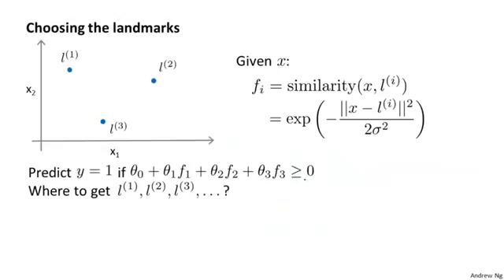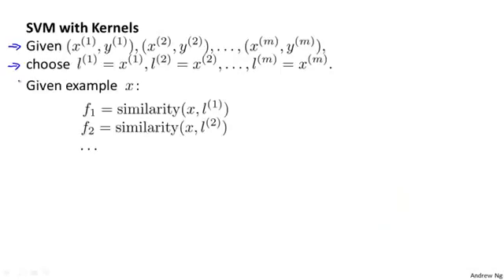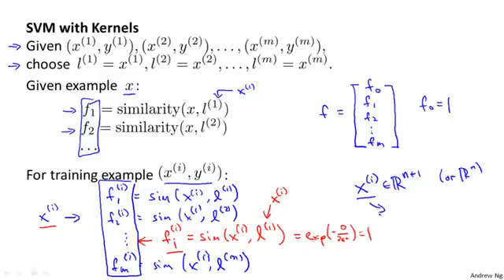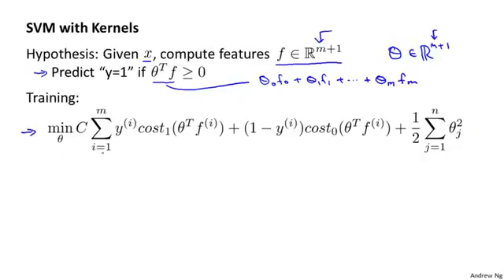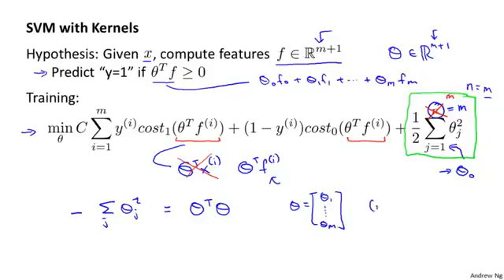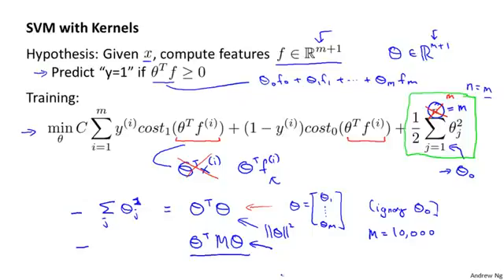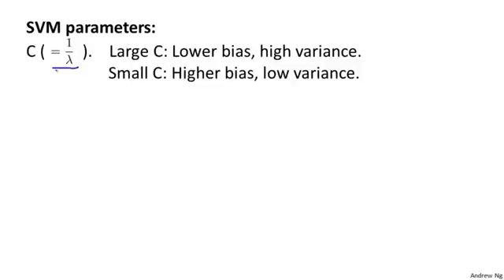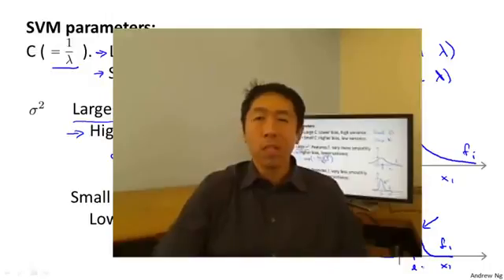/tmp/support_vector_machine5.mp4